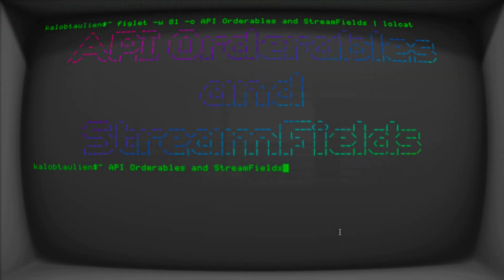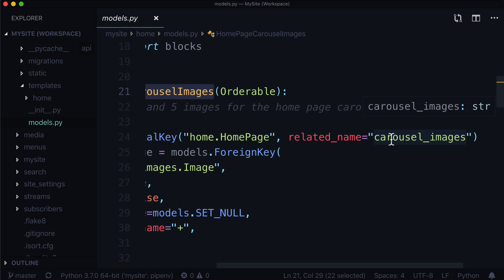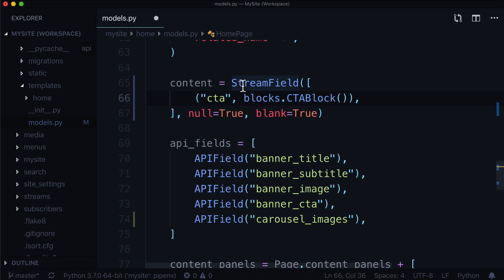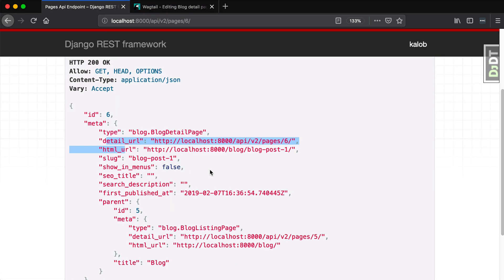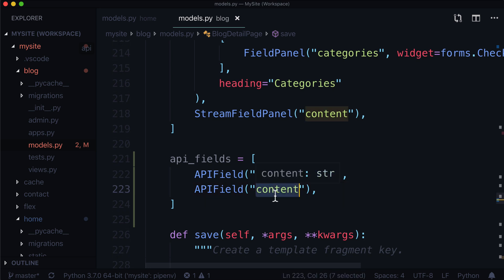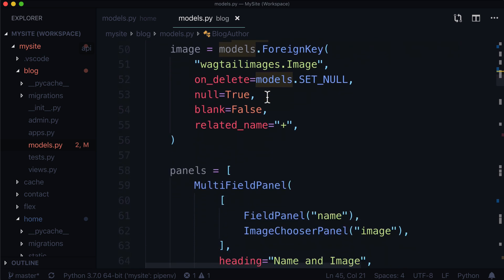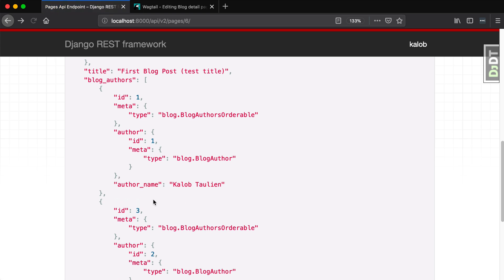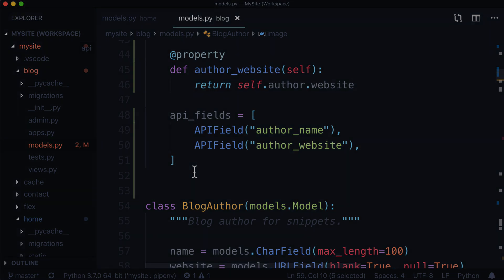Headless CMS: Exposing Orderable Data and StreamFields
In this tutorial you will learn how to add a Wagtail Orderable model fields to your Wagtail v2 API, and how to add StreamFields to your API response. As with everything in Wagtail, this is a simple task for developers.